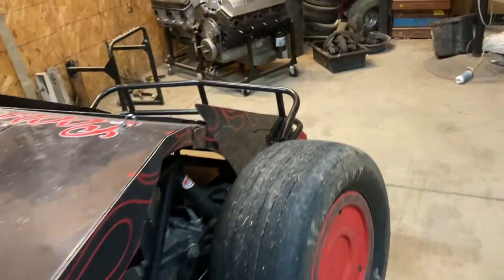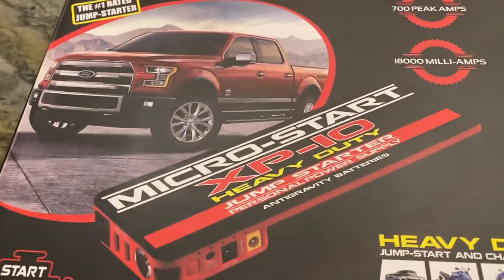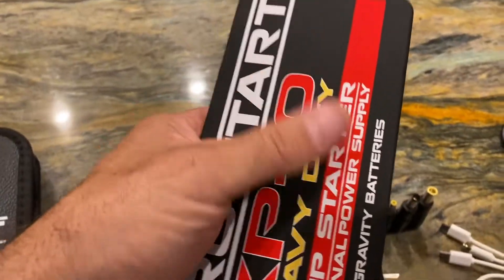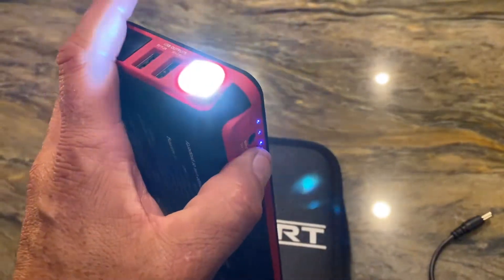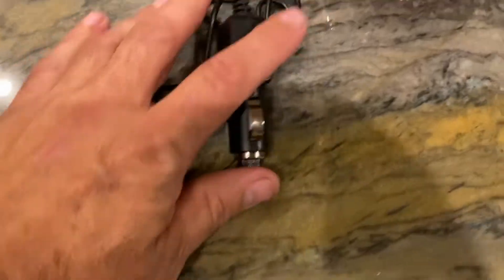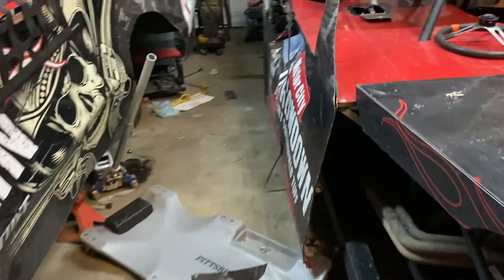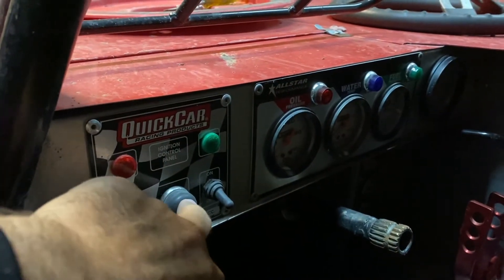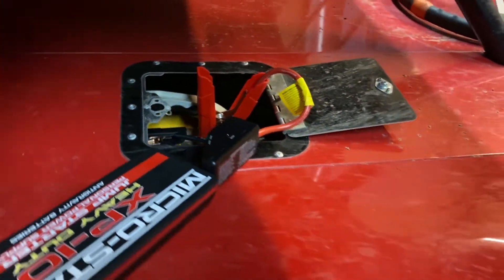Micro Start XP-10 heavy duty jump starter for boat or car.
We're showing you cool gifts for people.  The Micro Start XP-10 will save you when you lose a battery.  It's compact, powerful and will run laptops and other electrical equipment.